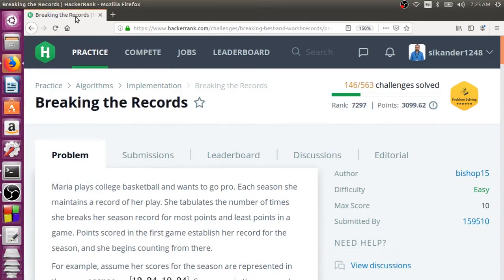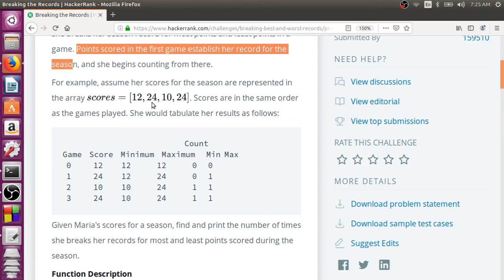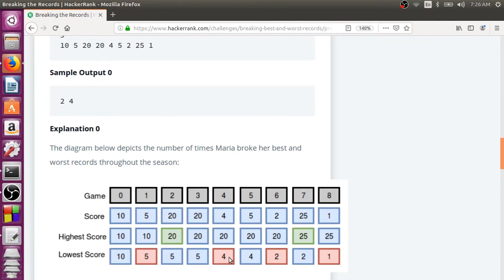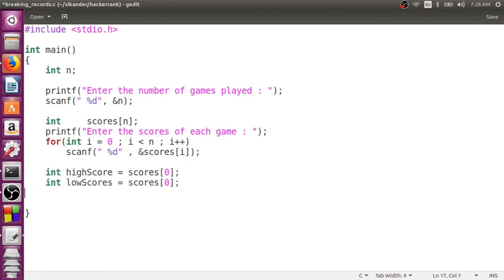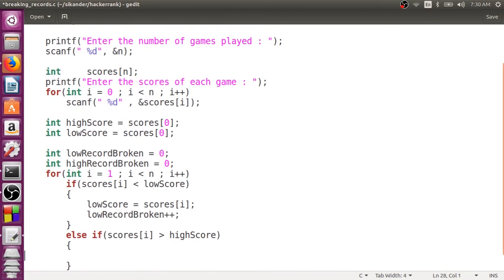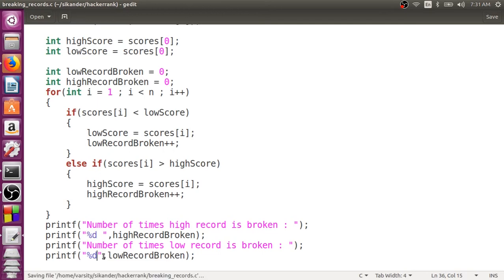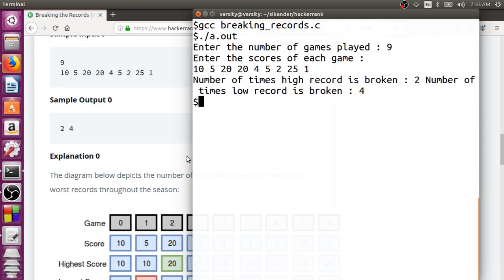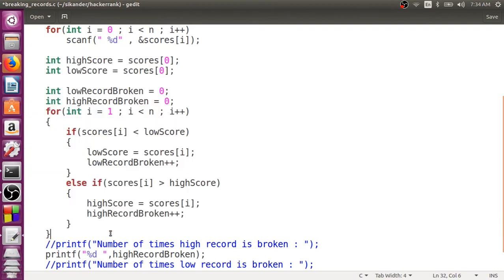Breaking the Records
This program tries to explain how to solve the hackerrank problem titled "Breaking the records".  It covers topics such as Arrays, Loop and Condition.